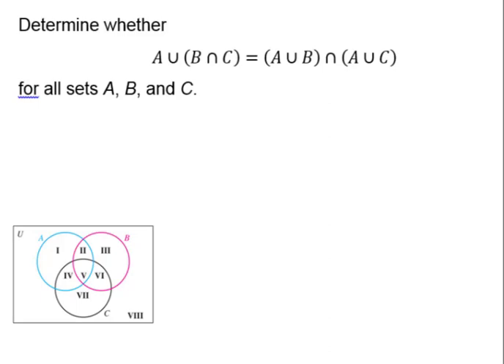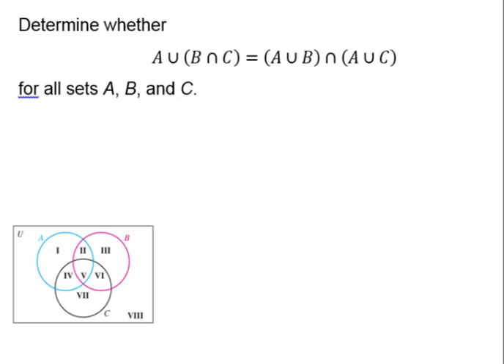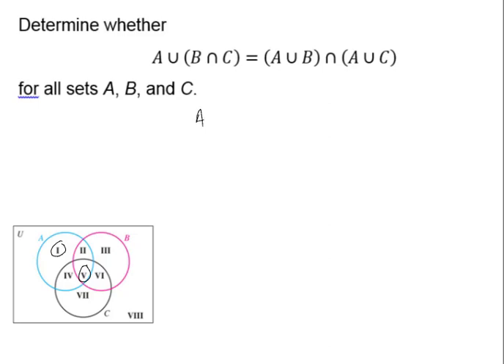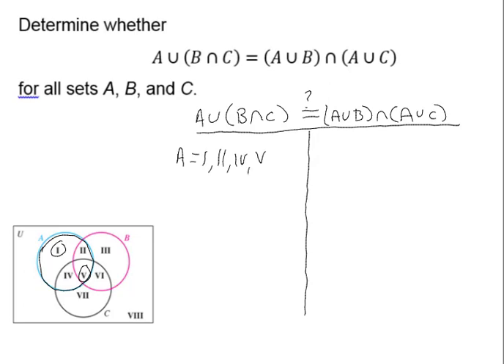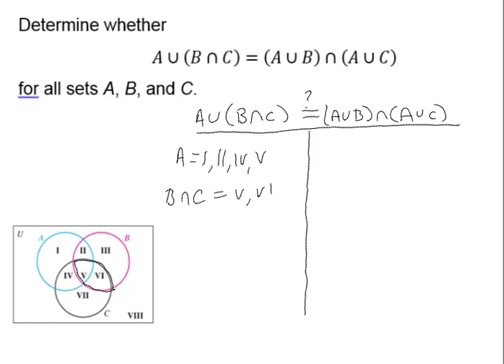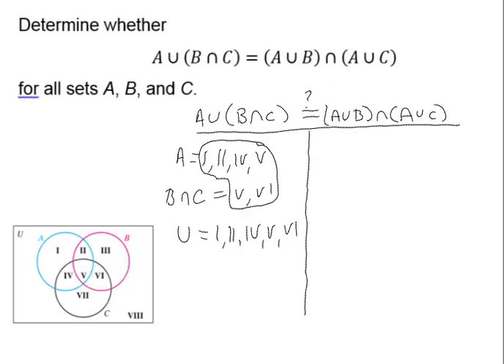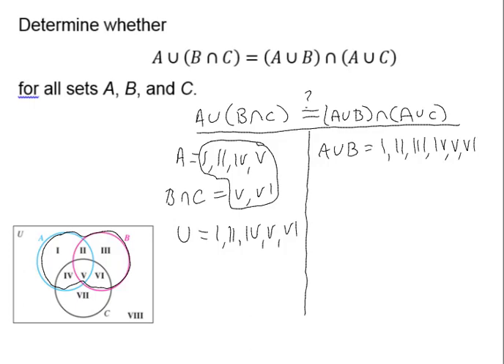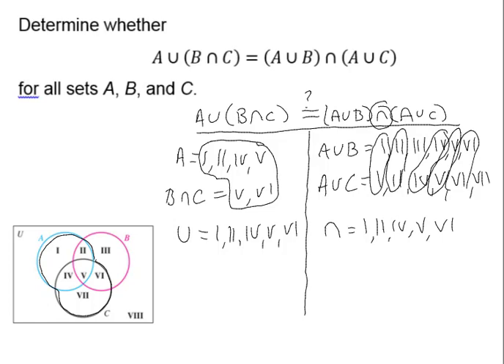MGF 1106 Section 2.4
Verifying the equality of sets using a Venn diagram.